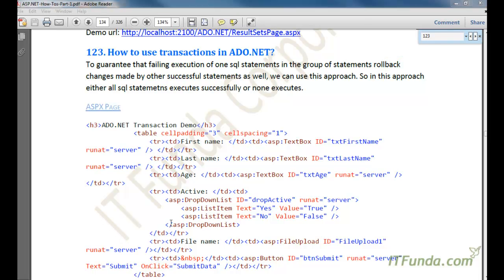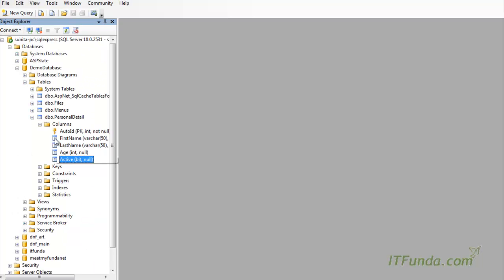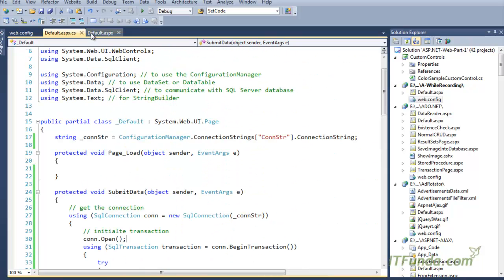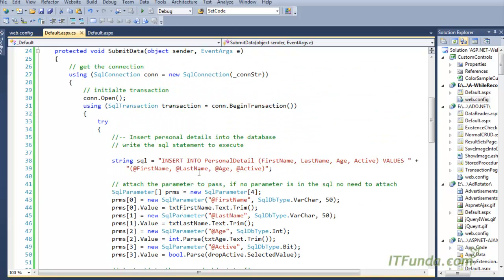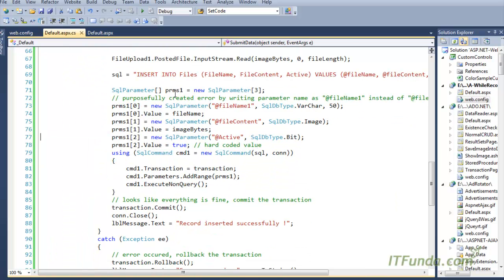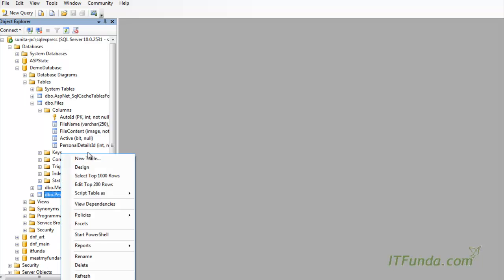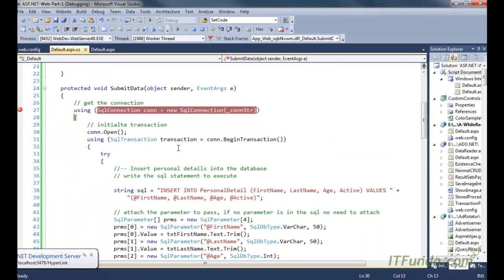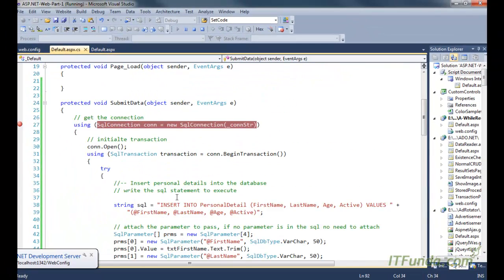How to use transactions in ADO.NET?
To guarantee that failing execution of one sql statements in the group of statements rollback changes made by other successful statements as well